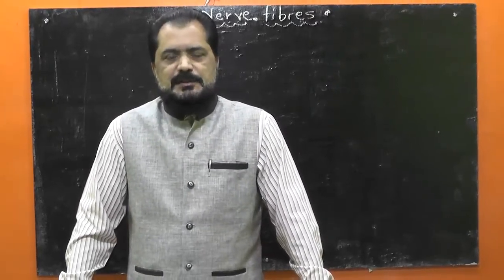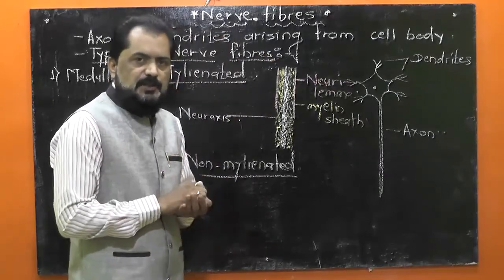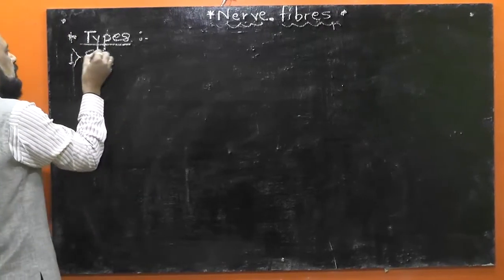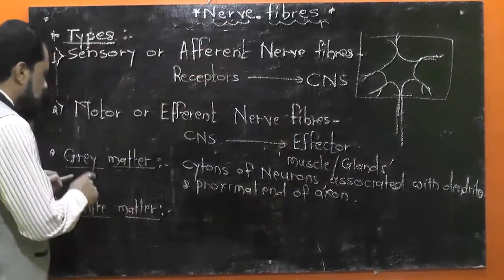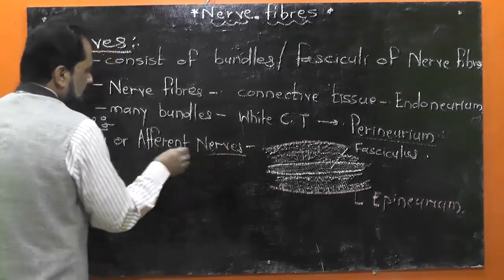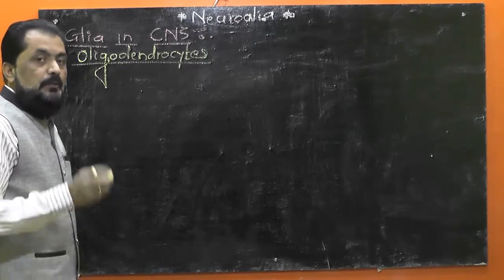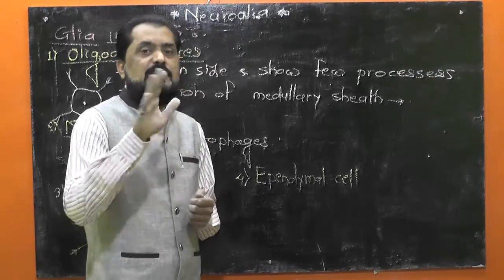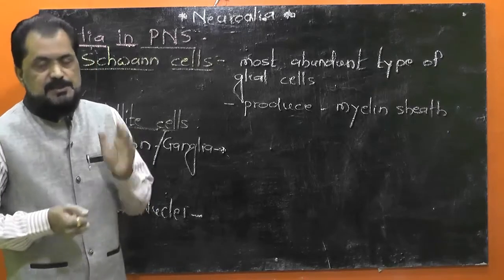NERVE FIBRES | NEORON POLARITY | GREY MATTER AND WHITE MATTER | NEUROGLIAL CELLS |12 Science Biology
Axon or Dendron of a nerve cell covered with one or two sheaths is termed as nerve fibre.
TYPES OF NERVE FIBRES- Medullated and Non medullated nerve fibres.
1) MEDULLATED NERVE FIBRE:- It typically consists of Central core surrounded by two sheaths,inner thick medullary sheath and outer thin neurilemma.
2) NON MEDULLATED NERVE FIBRE:-It consists of an axis cylinder enclosed by neurilemma and connective tissue.

NEORON POLARITY:-
Nerve fibres conduct impulses only in one direction that is from dendrons to cyton and then down to Axon, therefore functionally the nerve fibres are of two types-
 1)AFFERENT OR SENSORY NERVE FIBRES- These conduct impulses from sense organs to the CNS.
 2)EFFERENT OR MOTOR NERVE FIBRES- These conduct impulses from the CNS to the effector organs such as muscles and glands.

GREY MATTER AND WHITE MATTER-
Grey matter appears grey in colour and consists of large number of nerve cell bodies, their dendrites and proximal ends of Axon.The white matter consists of bundles of medullated nerve fibres, it looks white in fresh state.
NERVES:-
Nerve consists of several bundles called fasciculi of nerve fibres.
TYPES OF NERVES :-
1) Sensory or afferent nerves.
 2) Motor or efferent nerves.
 3) Mixed nerves.

NEUROGLIAL CELLS( GLIA/GLIAL CELLS):-
NEUROGLIAL CELLS IN CNS:-
1) Oligodendrocyte.
2) Astrocytes.
3) Ependymal cells.
4) Microglia.
NEUROGLIAL CELLS IN PNS:-
1) Schwann Cells.
2) Satellite Cells.